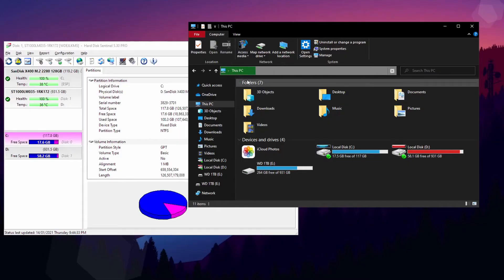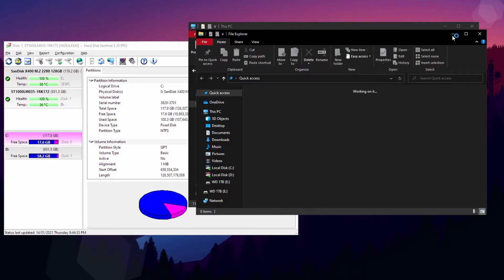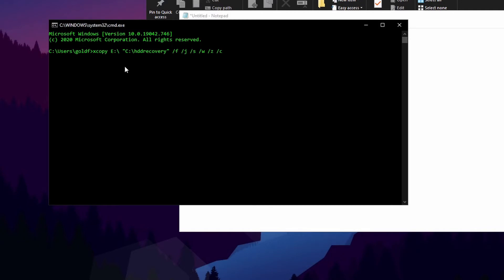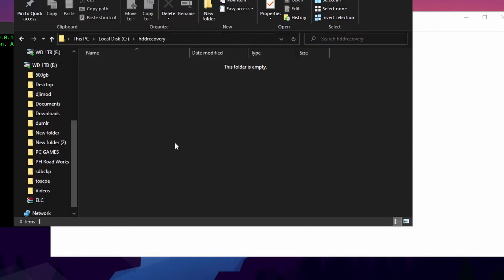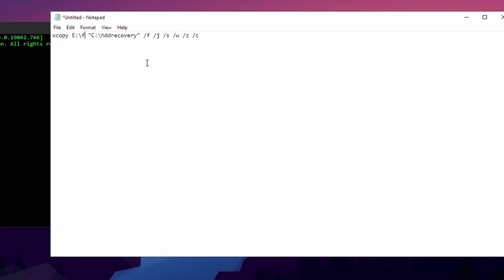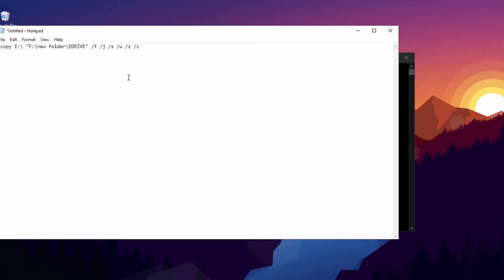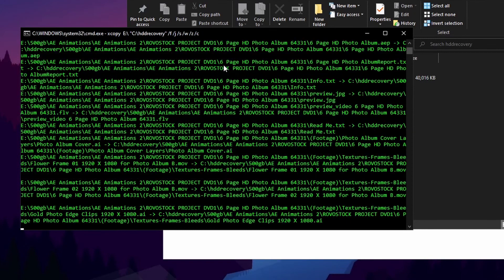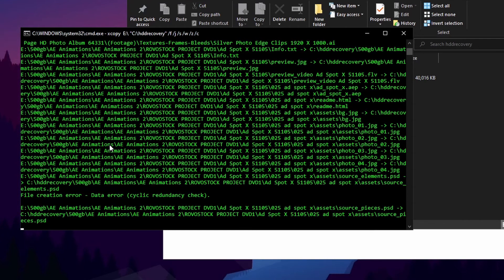How to copy data from corrupt or dying hard drives with CMD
Using Command Prompt (CMD), salvage your data from a hard to read, slow, inaccessible or otherwise dying HDD.

Use to command below to copy files to a new location. Just edit copy source (E:\) and copy location (C:\hddrecovery)

Watch video for more clarity

xcopy E:\ "C:\hddrecovery" /f /j /s /w /z /c